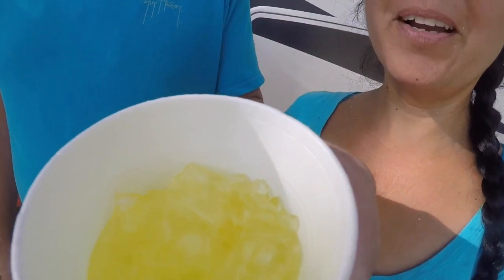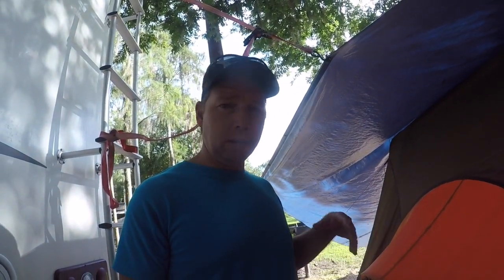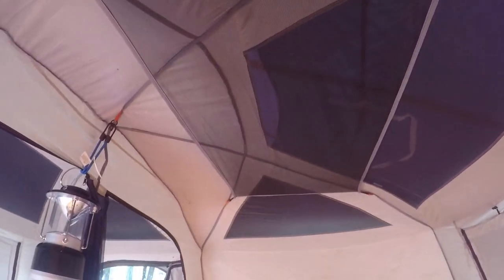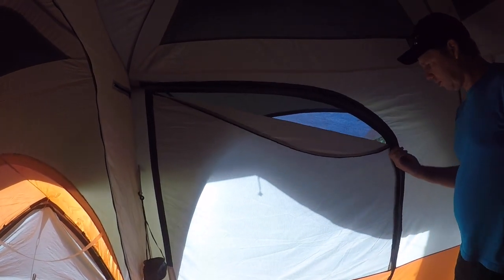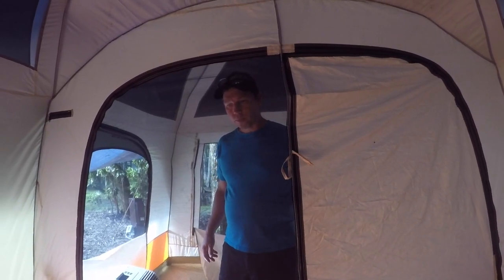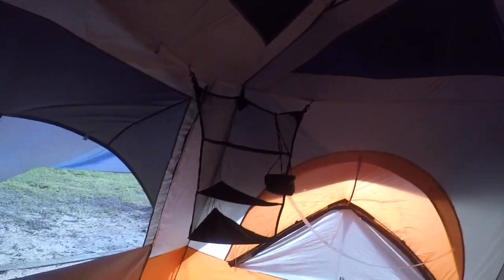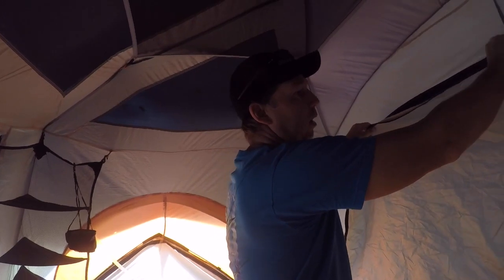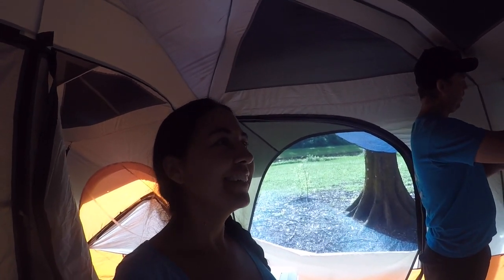FORT WILDERNESS TENT AND TAKE DOWN